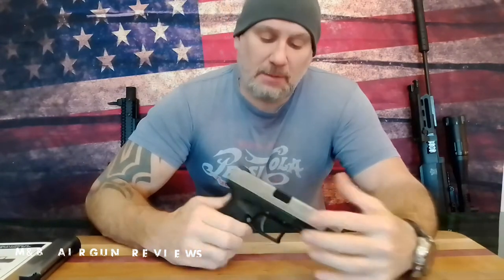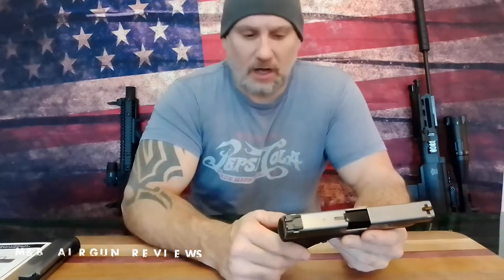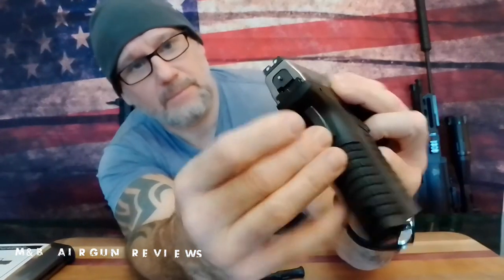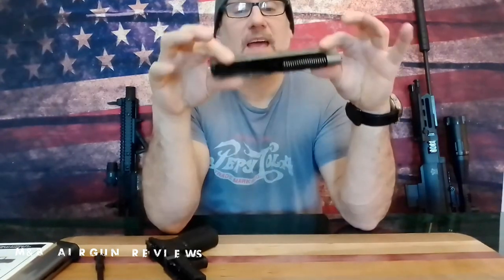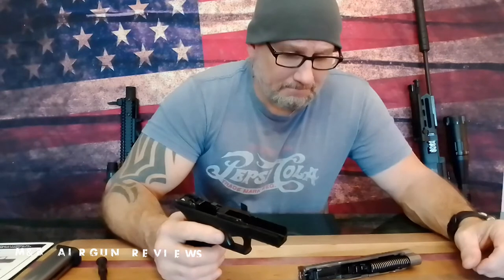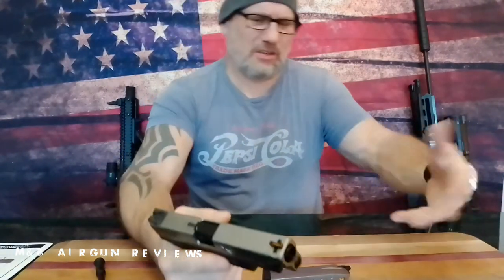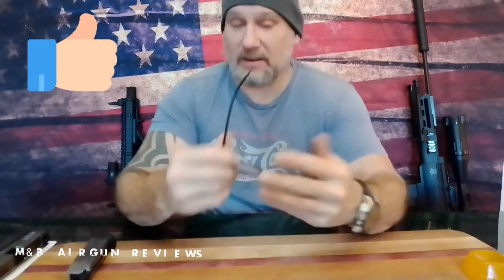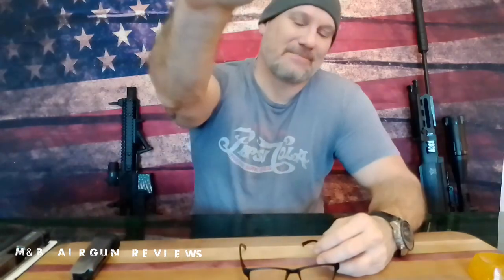How to Field strip the Springfield armory XDM CO2 BB Air pistol.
NOTICE) TO YouTube ...
  "NO FIREARMS  / REPLICAS / FAKE GUNS /  FIREARM ACCESSORIES  ARE USED HANDLED OR DEMONSTRATED  ON THIS CHANNEL.   Only "Air " Pneumatic systems are shown or handled ! Any similarities are purely coincidental and not to be misconstrued as something these systems are not.

KEEPING WITHIN YOUTUBES  SAFE GUIDELINES IS OUR #1 PRIORITY.

NOTE TO YOUTUBE) .. No firearms or firearm replicas or  accessories /parts are ever shown or handled on this channel.We at M&B airgun Review will always follow and respect YouTubes Safe practices and policies in keeping YouTube a safe place for everyone.  Thank you for your understanding.NOTE to Youtube) This is not a firearm.  Nor does a airgun represent a firearm by legal any definition.

This channel is for airgun and airgun accessories only.
With the occasional how to... or instructionals  pertaining to airguns maintenance

All instructional videos are at the watchers own risk. M&B Airgun reviews is not responsible for any damage that may occur while attempting to service or clean any air gun or accessory done by the viewer.

Some people had problems field stripping the Springfield armory XDM . 177 caliber CO2 BB pistol.

This quick tip may help you clean your bb air  pistol.